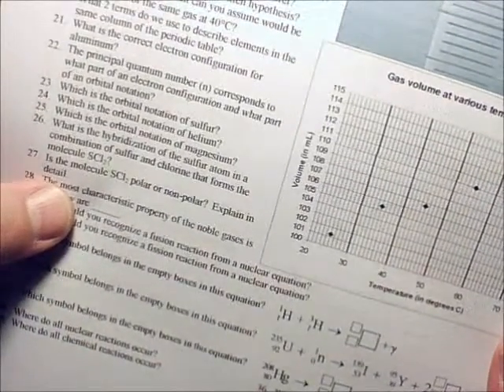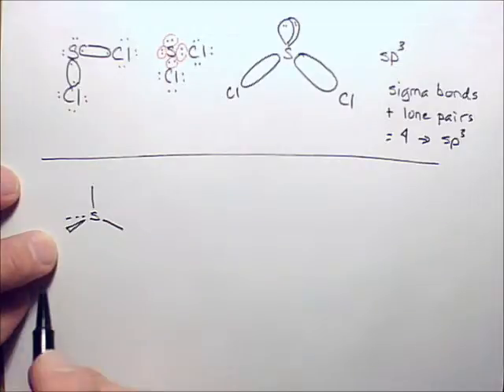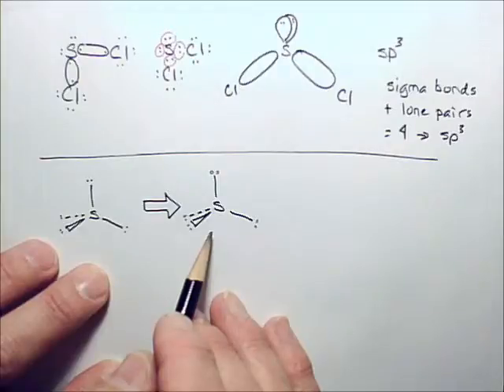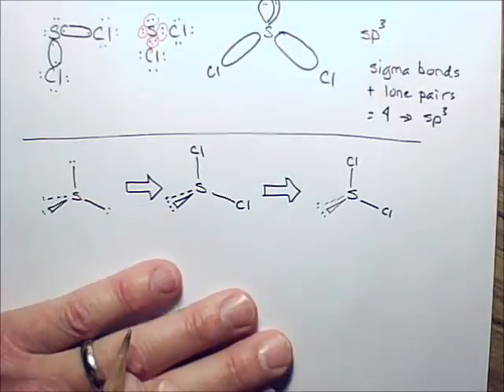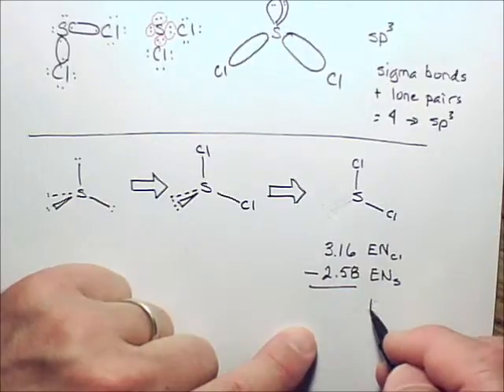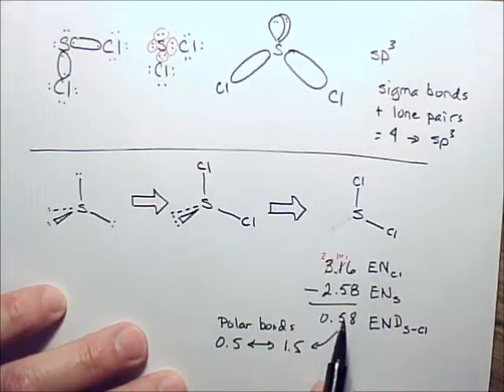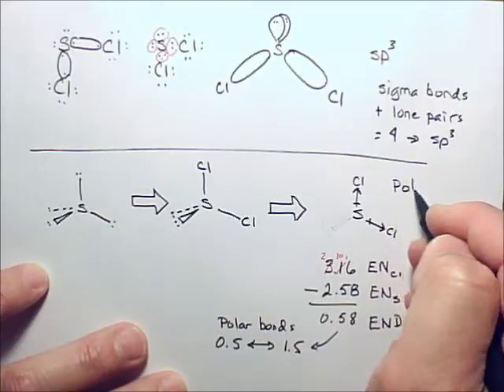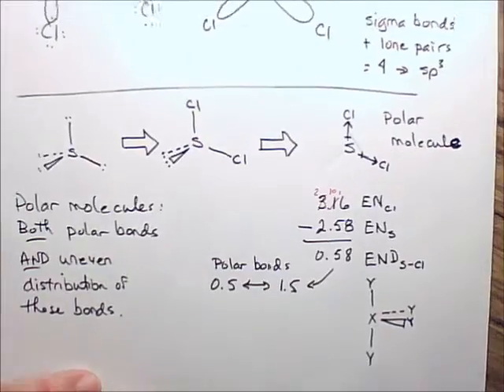Midterm_Pretest_Review_Pt2